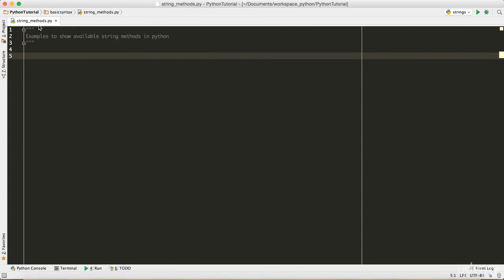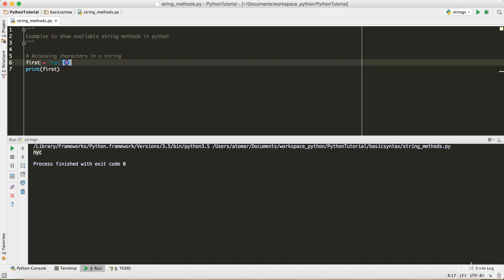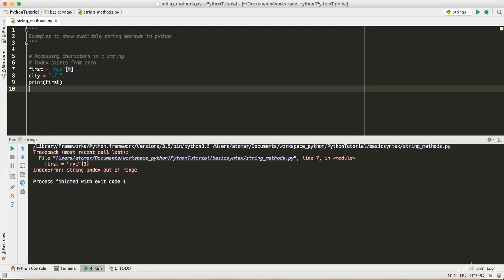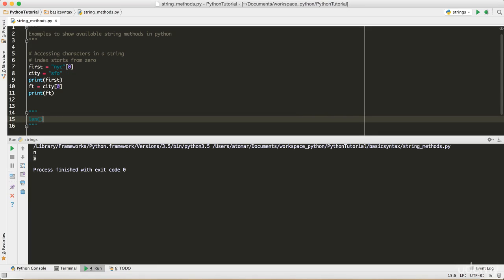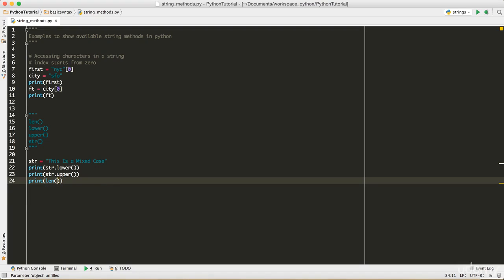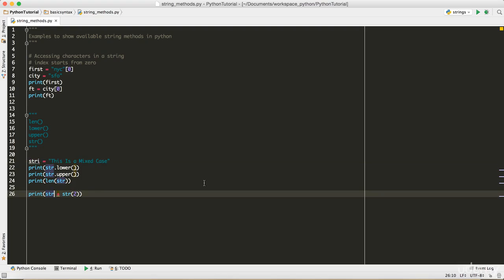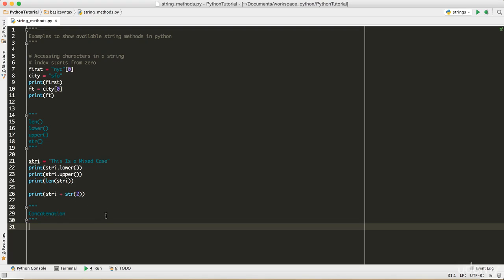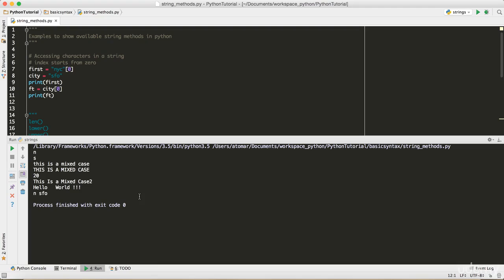Learn Python 3 From Scratch - String Methods Part 1